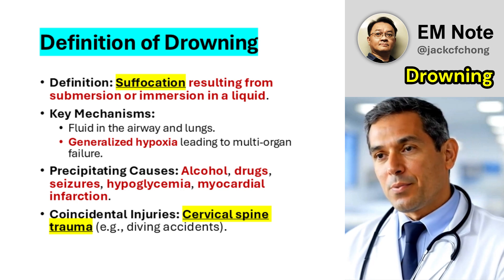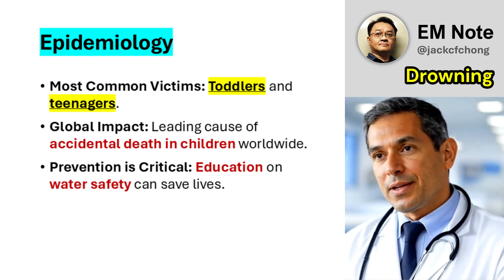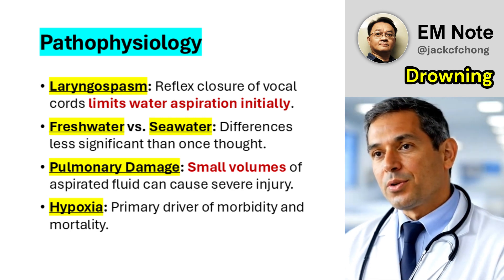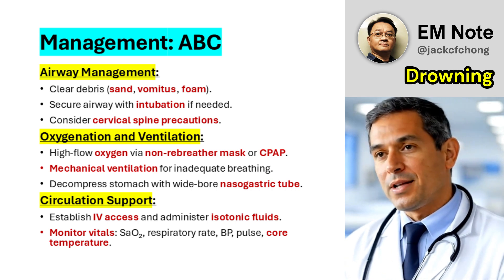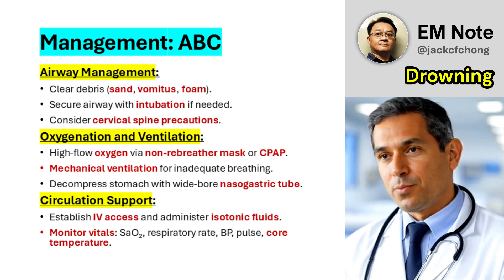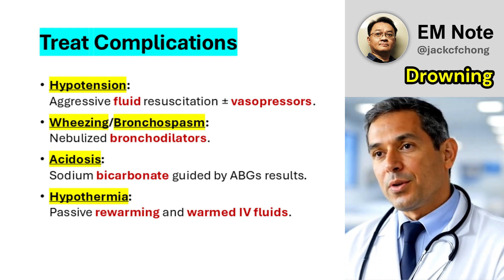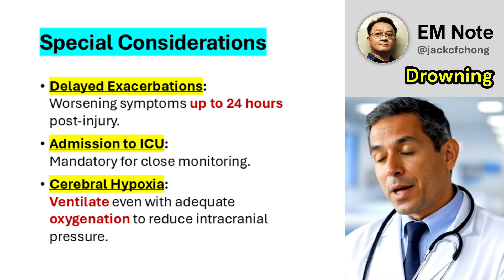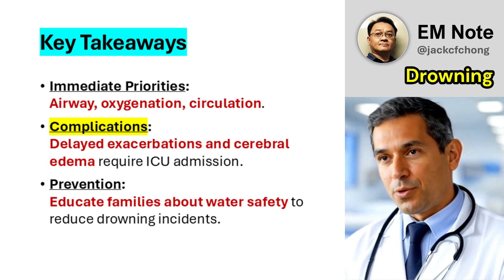Drowning and Suffocation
Definition of Drowning
- Definition: Suffocation resulting from submersion or immersion in a liquid.
- Key Mechanisms:
  - Fluid in the airway and lungs.
  - Generalized hypoxia leading to multi-organ failure.
- Precipitating Causes: Alcohol, drugs, seizures, hypoglycemia, myocardial infarction.
- Coincidental Injuries: Cervical spine trauma (e.g., diving accidents).

Epidemiology
- Most Common Victims: Toddlers and teenagers.
- Global Impact: Leading cause of accidental death in children worldwide.
- Prevention is Critical: Education on water safety can save lives.

Pathophysiology
- Laryngospasm: Reflex closure of vocal cords limits water aspiration initially.
- Freshwater vs. Seawater: Differences less significant than once thought.
- Pulmonary Damage: Small volumes of aspirated fluid can cause severe injury.
- Hypoxia: Primary driver of morbidity and mortality.

Clinical Presentation
- Signs of Hypoxia:
  - Unresponsiveness.
  - Cyanosis.
  - Hypotension.
- Cerebral Hypoxia: Altered mental status, seizures.
- Negative Pressure Pulmonary Edema: Due to laryngospasm and inspiratory effort.

Step-by-Step Management
1. Airway Management:
- Clear debris (sand, vomitus, foam).
- Secure airway with intubation if needed.
- Consider cervical spine precautions.

2. Oxygenation and Ventilation:
- High-flow oxygen via non-rebreather mask or CPAP.
- Mechanical ventilation for inadequate breathing.
- Decompress stomach with wide-bore nasogastric tube.

3. Circulation Support:
- Establish IV access and administer isotonic fluids.
- Monitor vitals: SaO₂, respiratory rate, BP, pulse, core temperature.

Investigations
- Blood Tests: FBC, blood chemistry, glucose, arterial blood gases.
- Imaging:
  - Chest X-ray for aspiration pneumonia/pulmonary edema.
  - 12-lead ECG to rule out arrhythmias or ischemia.

Addressing Complications
- Hypotension: Aggressive fluid resuscitation ± vasopressors.
- Wheezing/Bronchospasm: Nebulized bronchodilators.
- Acidosis: Sodium bicarbonate guided by blood gas results.
- Hypothermia: Passive rewarming and warmed IV fluids.

Special Considerations
- Delayed Exacerbations: Worsening symptoms up to 24 hours post-injury.
- Admission to ICU: Mandatory for close monitoring.
- Cerebral Hypoxia: Ventilate even with adequate oxygenation to reduce intracranial pressure.

Suffocation and Asphyxiation
- Suffocation: External obstruction of mouth/nose (e.g., smothering).
- Asphyxiation: Broader causes like strangulation or toxic gas exposure.
- Treatment Overlap: Similar principles as drowning (airway, oxygenation, complications).

Key Takeaways
- Immediate Priorities: Airway, oxygenation, circulation.
- Complications: Delayed exacerbations and cerebral edema require ICU admission.
- Prevention: Educate families about water safety to reduce drowning incidents.